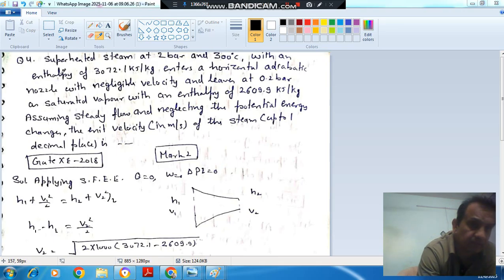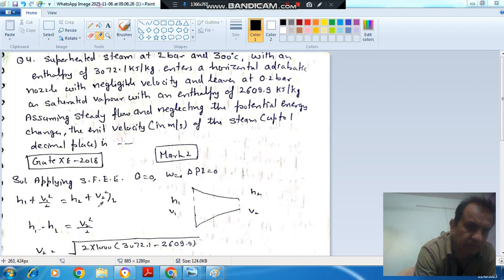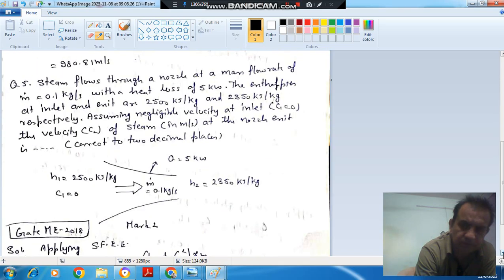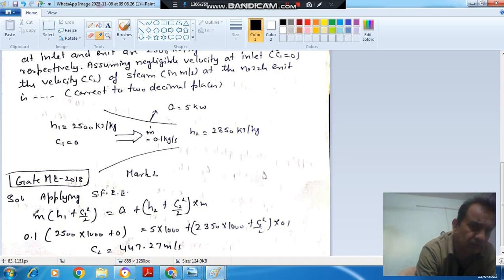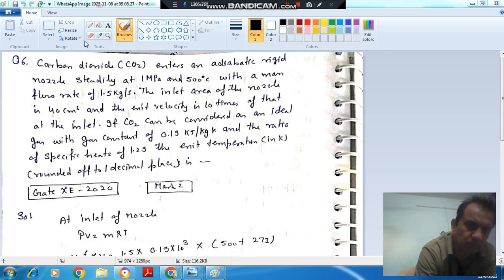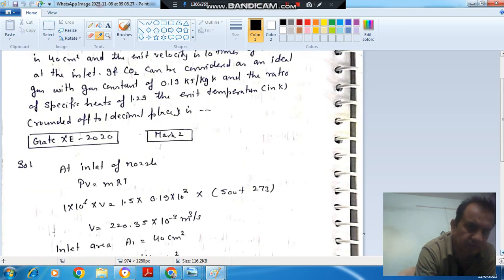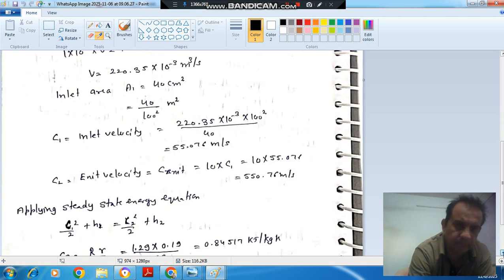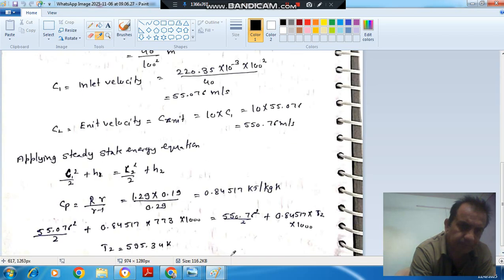Example 4 to 6 (Application of Steady flow process )